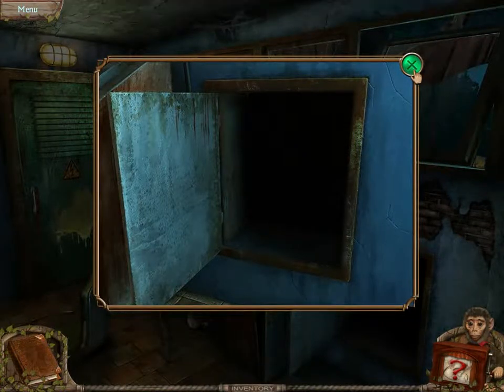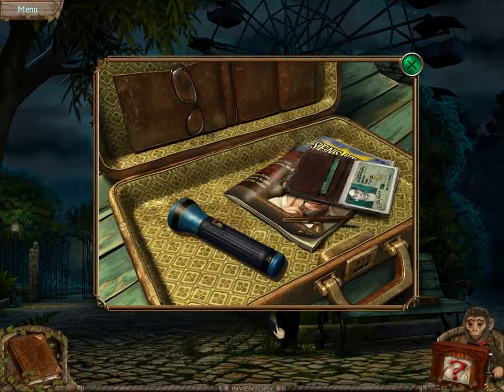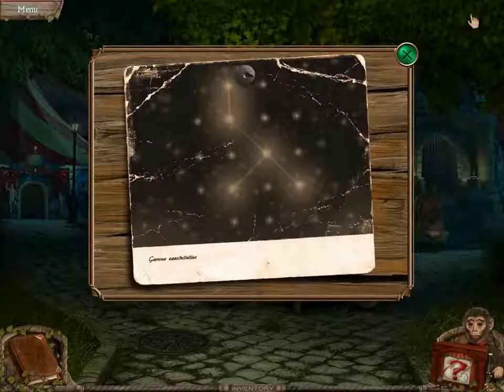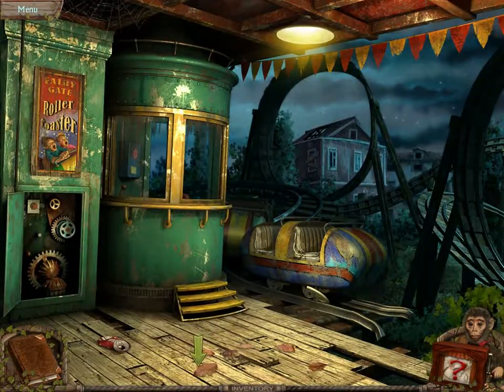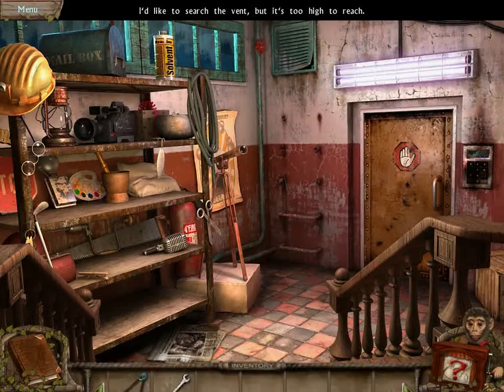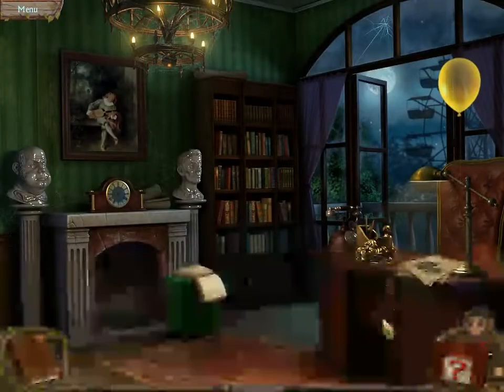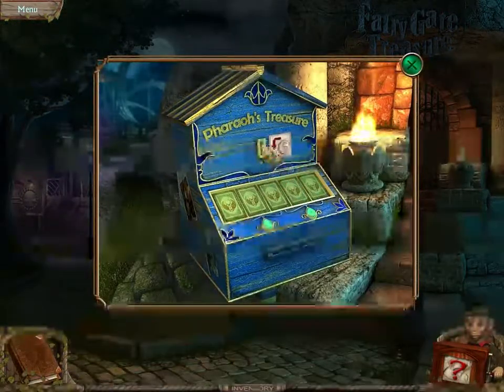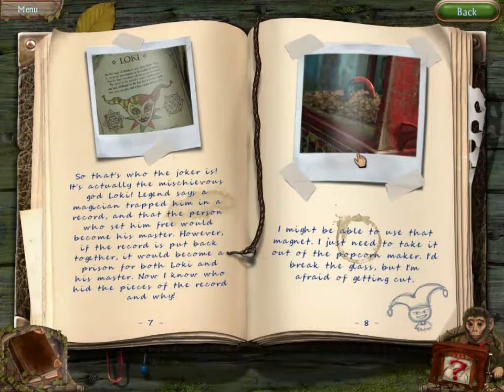ADORABLY EVIL | Weird Park - Broken Tune Ep. 3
BubonicZombie plays "Weird Park - Broken Tune"!

XBL: BubonicZombie
PSN: BubonicZombie
Nintendo: BubonicZombie
Steam: BubonicZombie
Origin: BubonicZombie